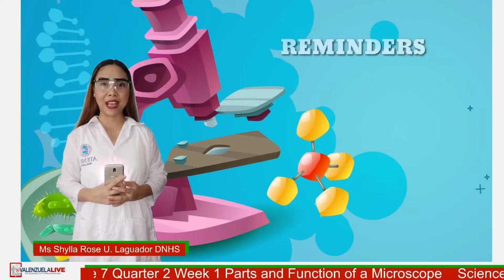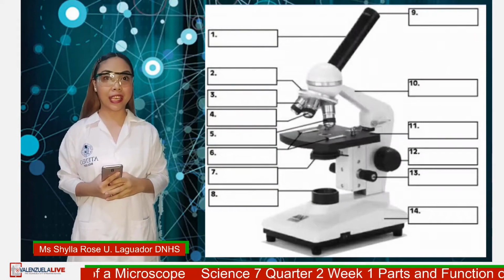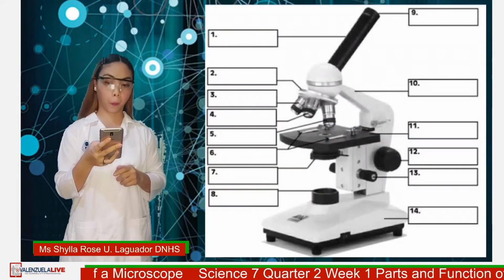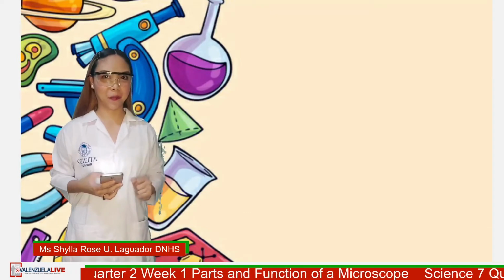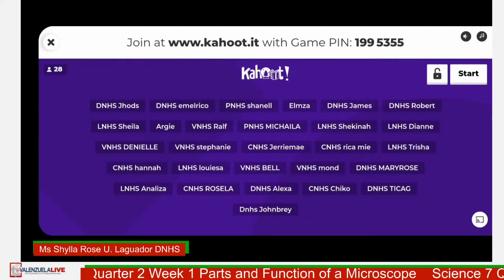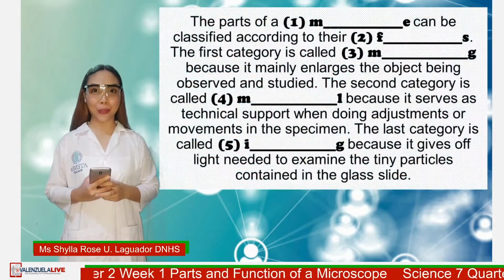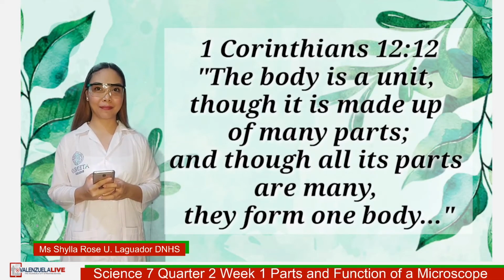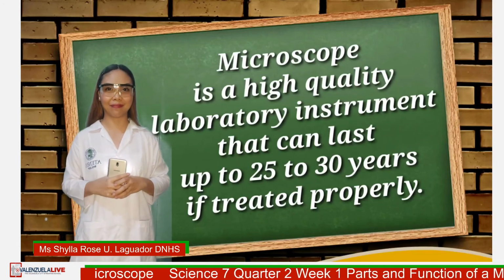GRADE 7 SCIENCE Q2 PARTS AND FUNCTIONS OF A MICROSCOPE